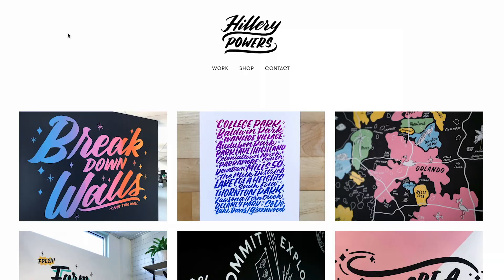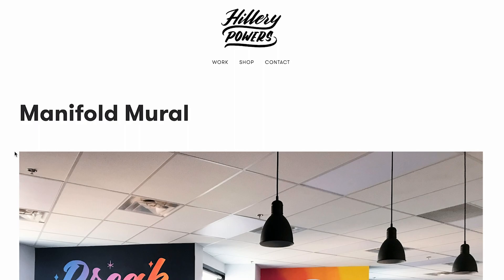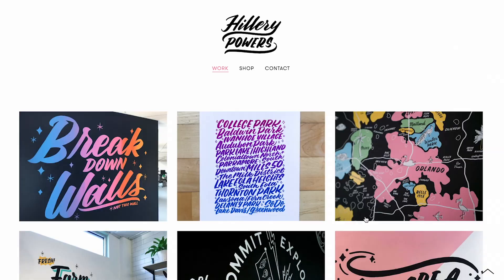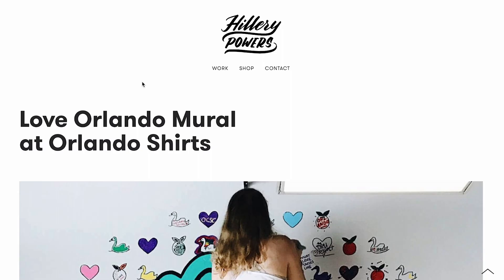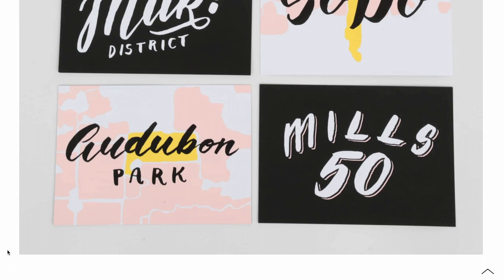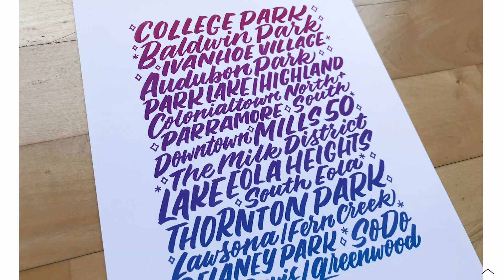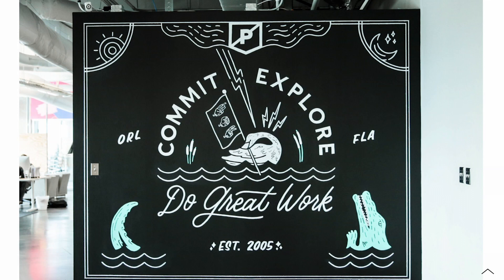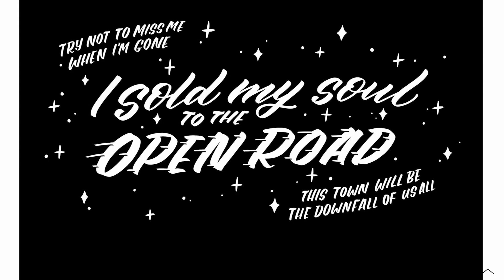Portfolio Review With Hillery Powers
Hey friends! Welcome to Critique Corner.

In this series, I'll be doing portfolio reviews of YOUR work!

CRIT HANDBOOK:

Please join the conversation in the comments below as we take a peek at Hillery's work. In the comments, answer these questions:

1. What do you feel is Hillery's overarching message or feeling in her work?

2. What do you want to see more of in her portfolio and why?

3. What do you want to see less of in her portfolio and why?

4. How does Hillery's overarching color palette, compositional preference, and technique influence her message?

Sending a big THANK YOU to everyone who has submitted their works. What a fun series this will be!

xo,
Molly